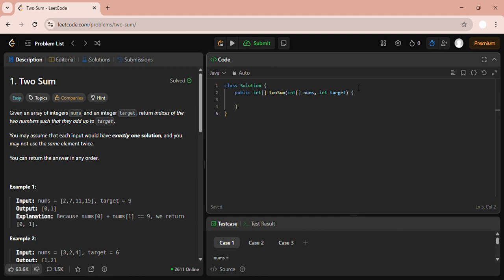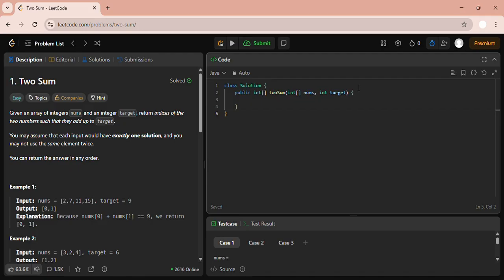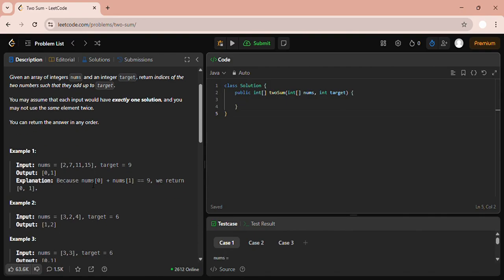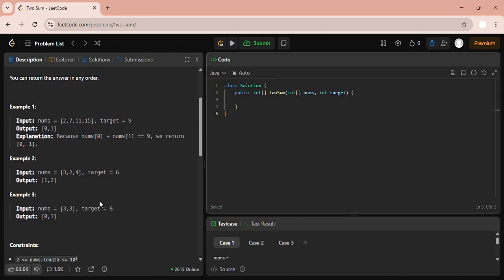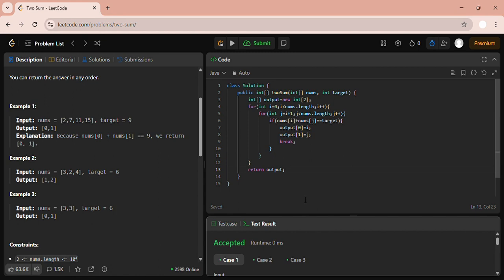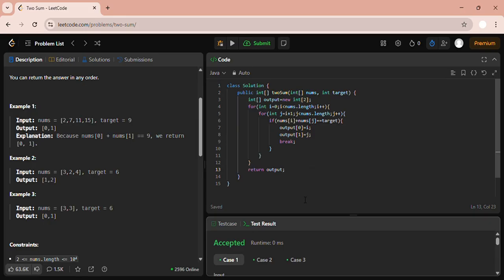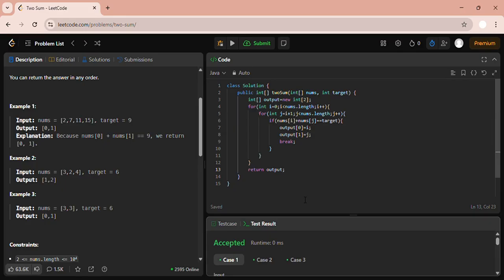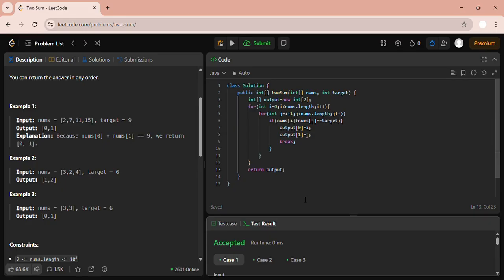LeetCode 1 | Two Sum | Easy | If Code Else Learn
Welcome to this video on LeetCode Problem 1: Two Sum (Easy).
In this video, we will solve one of the most popular coding interview questions – Two Sum.

🔹 Problem Statement:
Given an array of integers nums and an integer target, return indices of the two numbers such that they add up to the target. You may assume that each input would have exactly one solution, and you may not use the same element twice.

🔹 What you will learn in this video:

Understanding the problem step by step

Brute force solution explanation

Optimized solution using HashMap

Walkthrough with examples

This is a must-practice problem for beginners starting with DSA and LeetCode journey 🚀